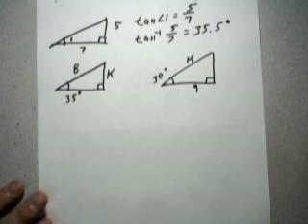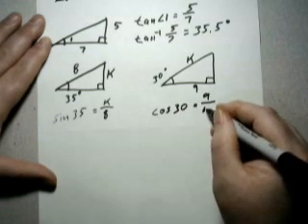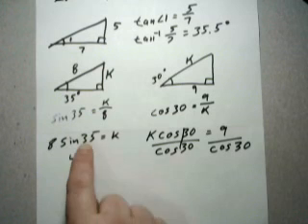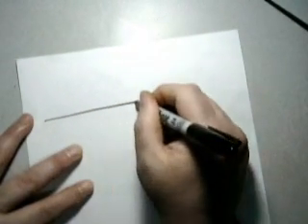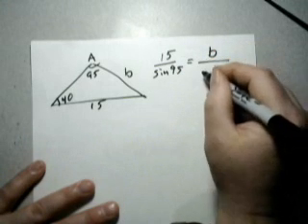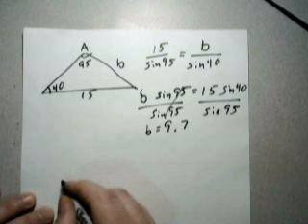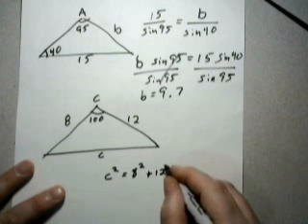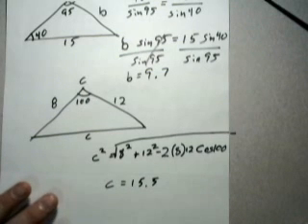pt final #22 24